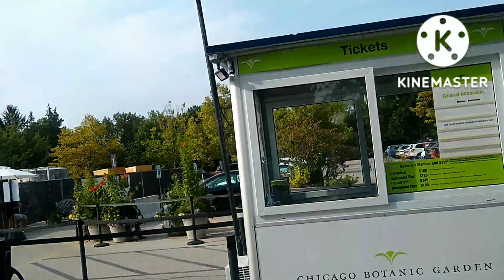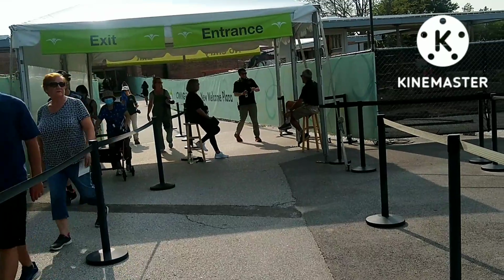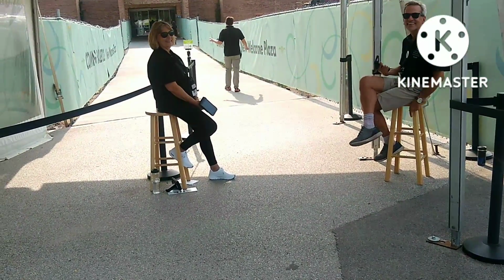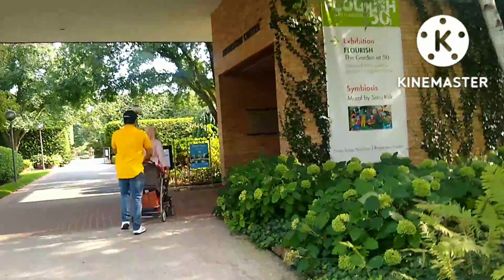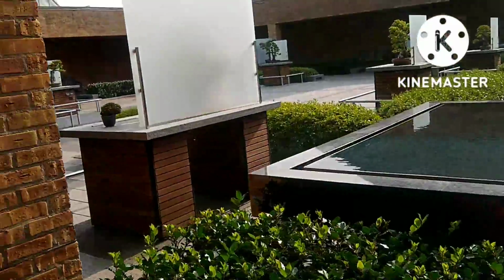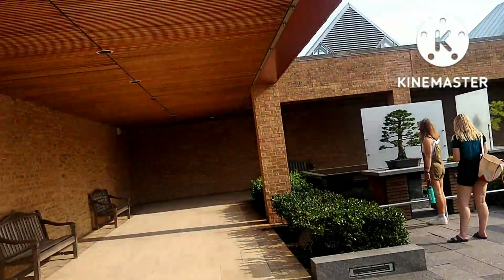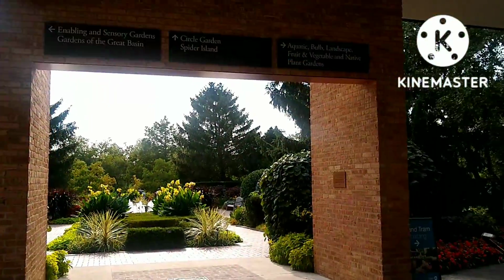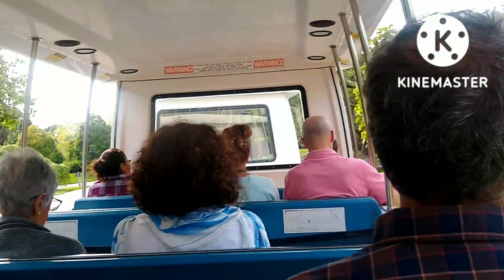An Adventure day at Chicago Botanical Garden 2022 |Japanese Garden| Bonsai garden| Regenstein center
Video Include:
1. Japanese garden
2. Bonsai garden
3. Train exhibit
4. Flower garden
5. Fruit and Vegetable garden
6. Regenstein center

Hello everyone! My name is Saba; I am a housewife and a stay home mom for two kids.
In this channel I would like to share my authentic Hyderabadi recipes with you, which were handed down to me from generations. I would demonstrate my recipes in a simple way so it's easy for new cooks to follow. I also upload vlogs of chicago as well as other states of america.
I assure you that your final product  of food recipes would be finger licking!
My life has two rules:
1. Never Quit
2. Always remember rule # 1
Happy Cooking!

Share my video with your family and friends.
Keep supporting me So I can continue to share with you vlogs, cooking recipes and much more.